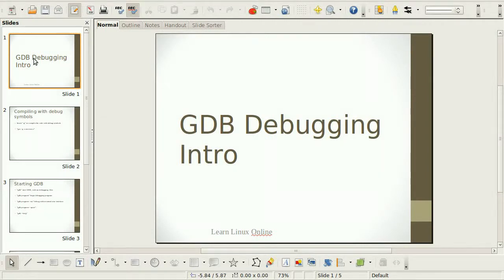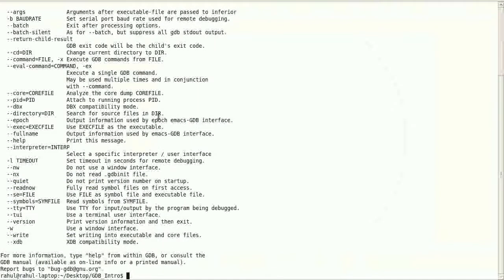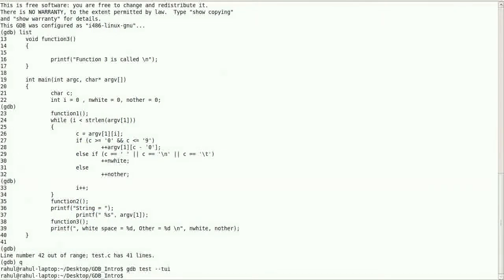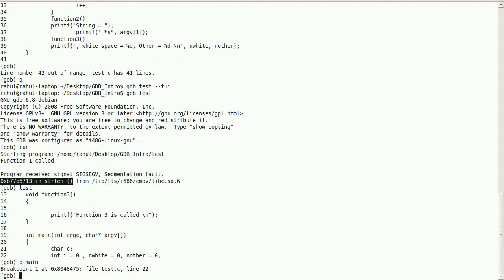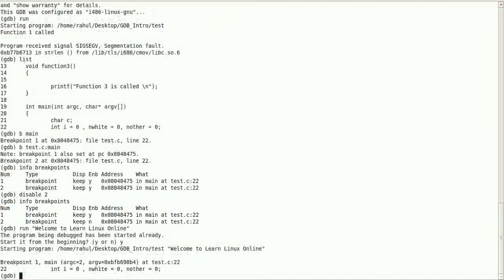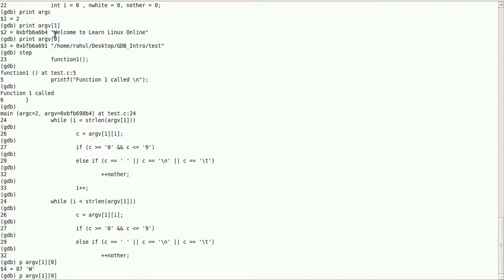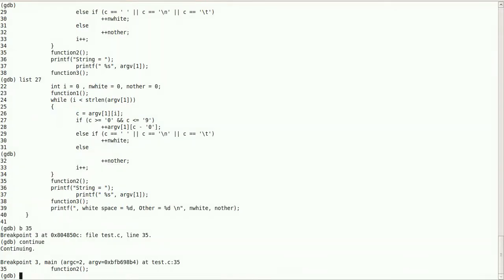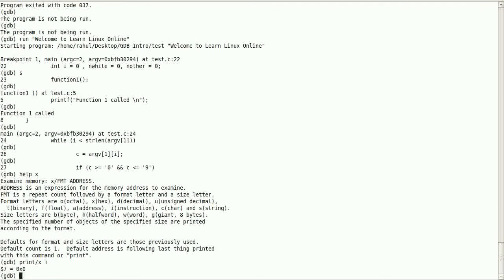GDB Debugging: Introduction